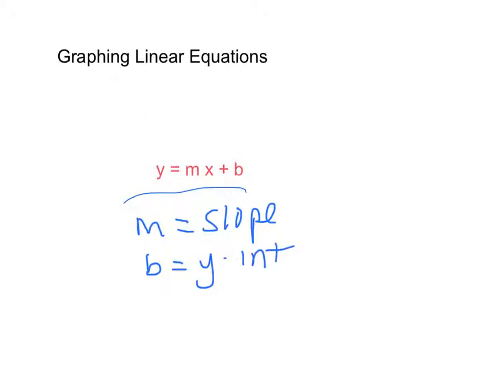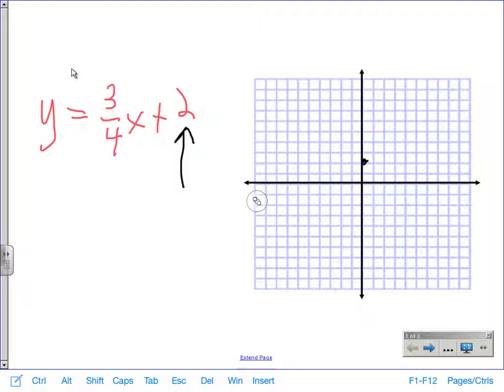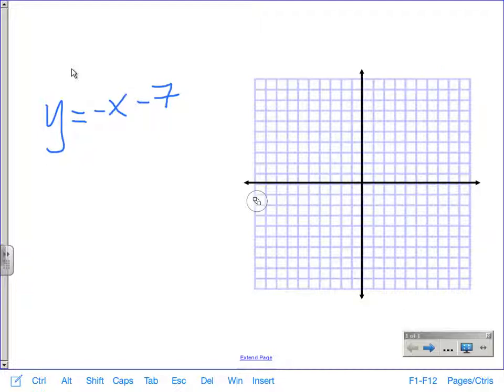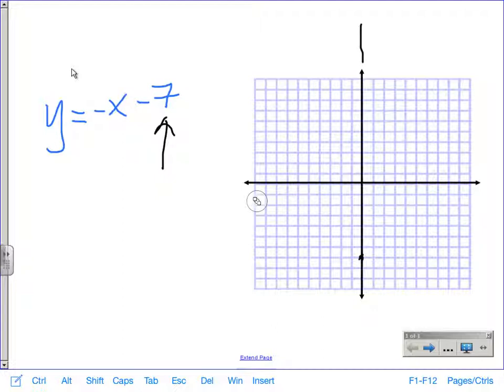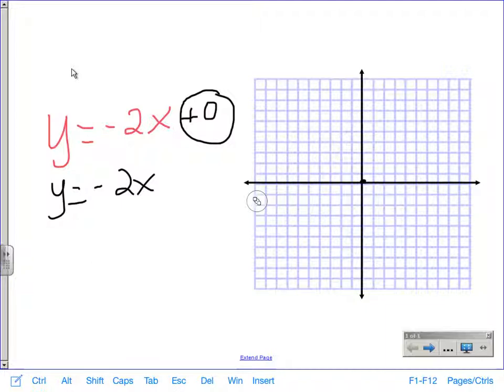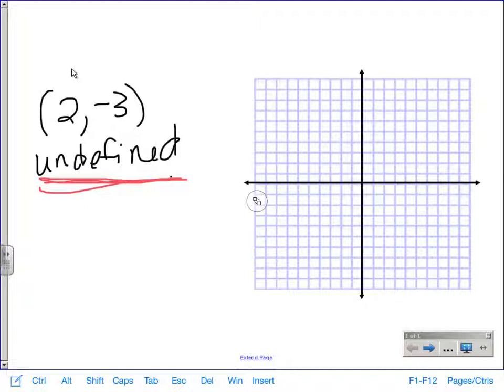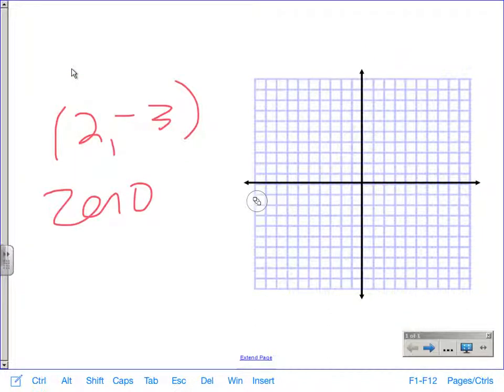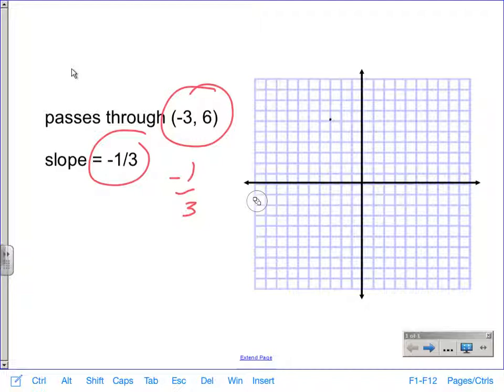Graphing Linear Functions